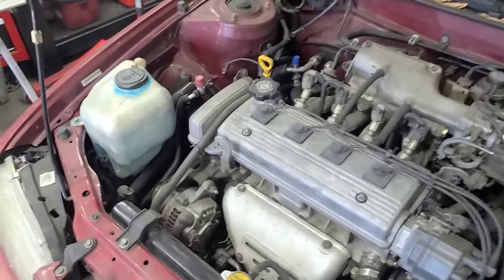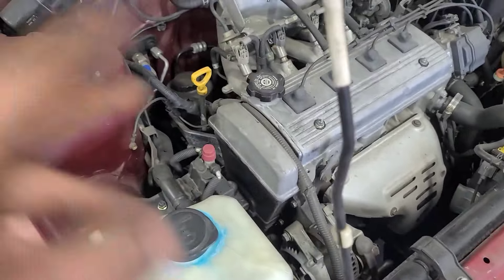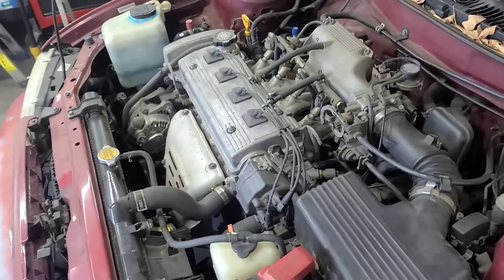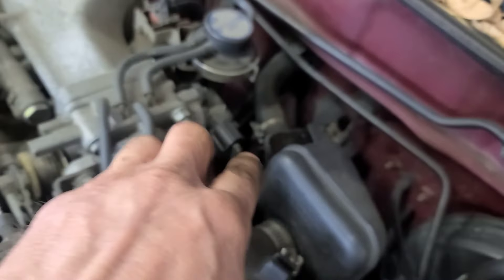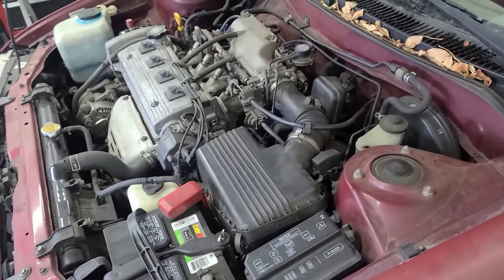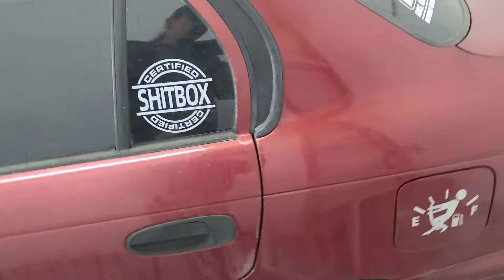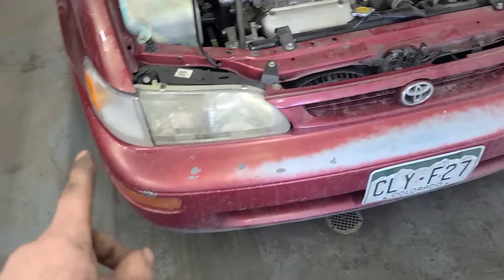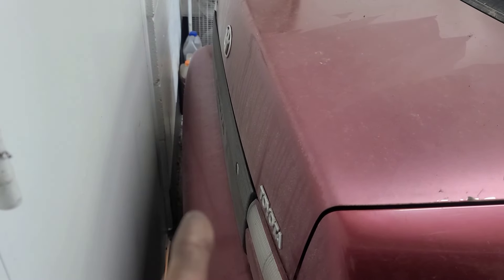Fixing Up My Kids 97 Corolla - Part 1 - Introduction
Fixing up my daughters 1997 Toyota Corolla 1.6L Classic Edition.

Window Tint Done By:
5280 Window Tint